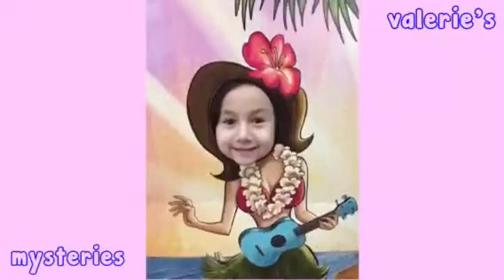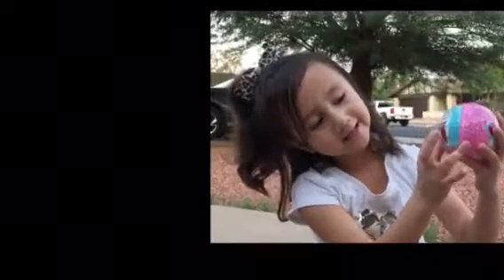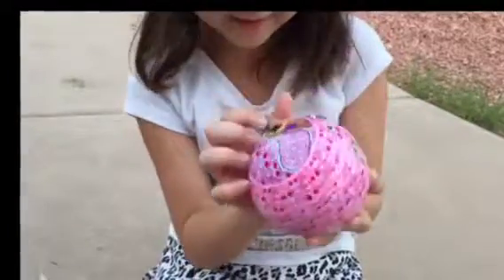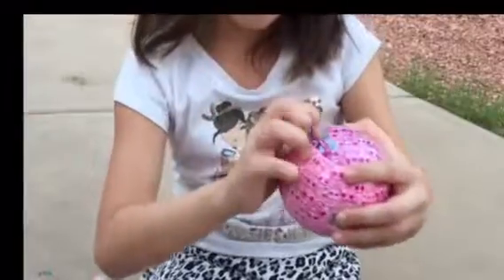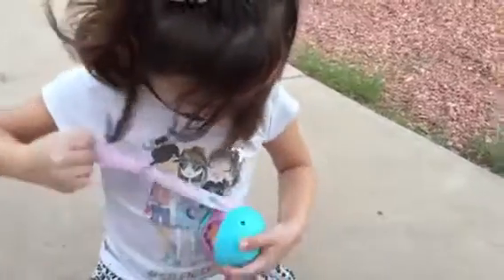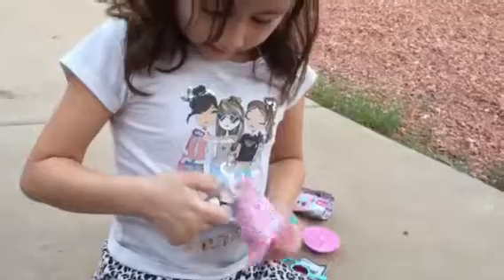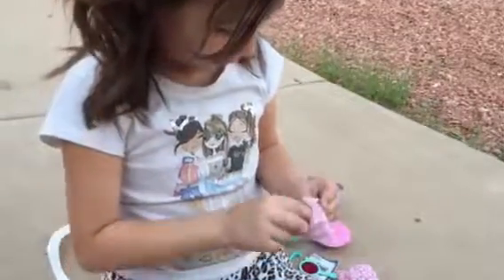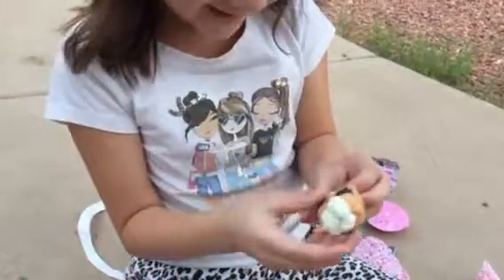LOL SURPRISE PETS Series 4 I Spy Decoder 7: MY FIRST LOL PET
Unboxing Toy Review!

Valerie opens a LOL SURPRISE PETS Eye spy series 4
With 7 colorful layers of surprises! Each layer has a clue/hint to what pet you will get!

Intro: Lush Life (instrumental)